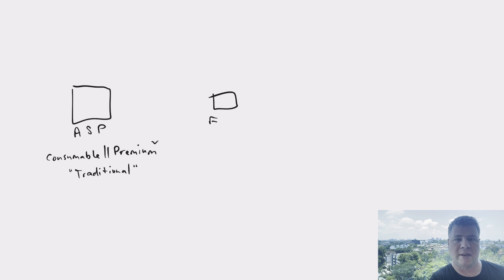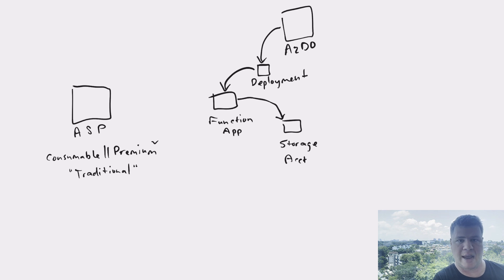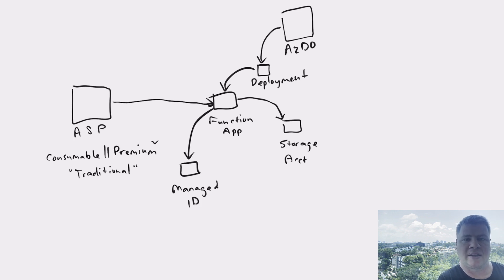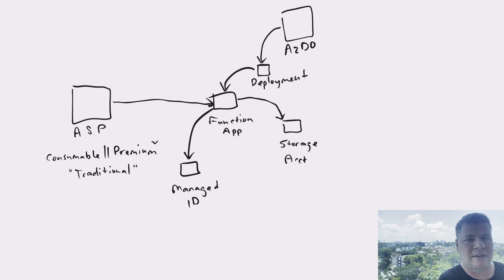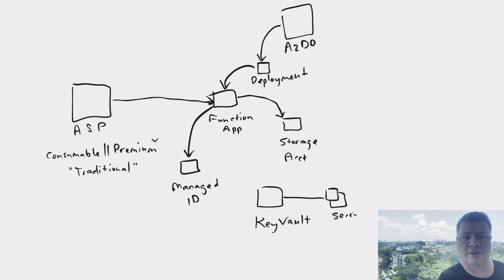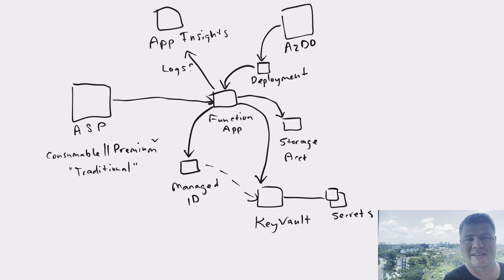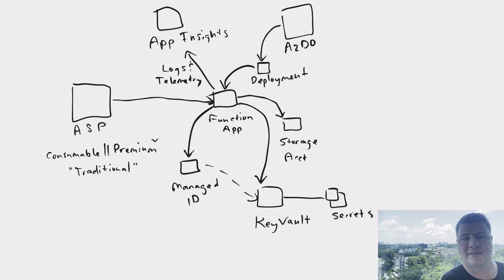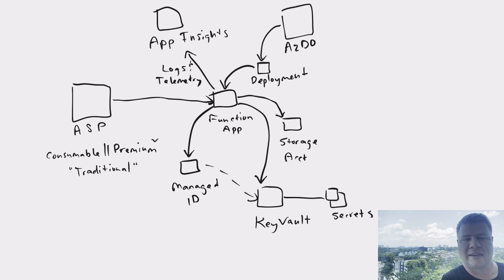Azure Functions Series: Architectural Overview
EPISODE 68
In this episode we'll stop and look at what we've deployed so far to Azure.